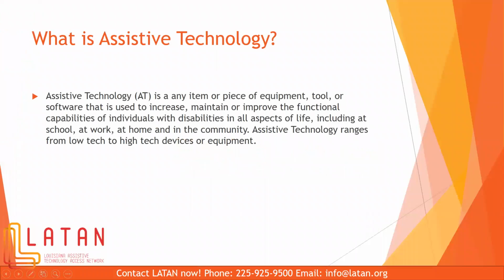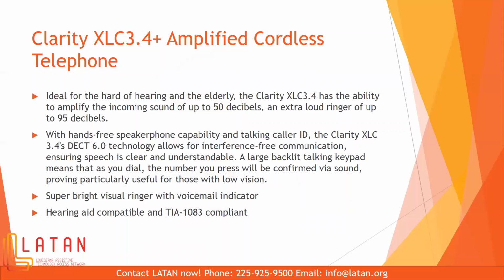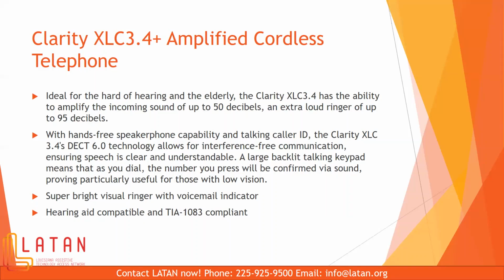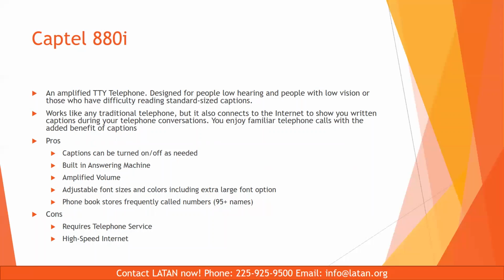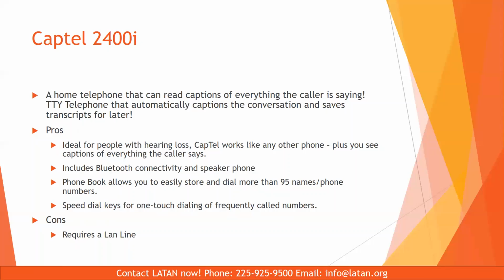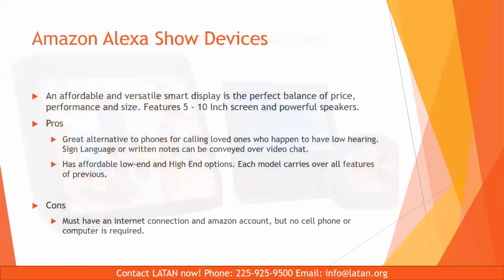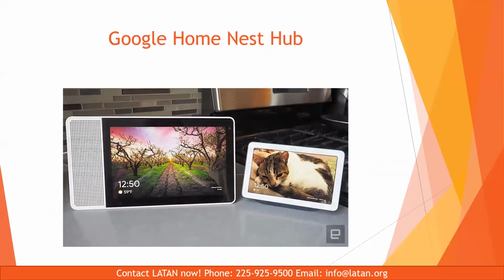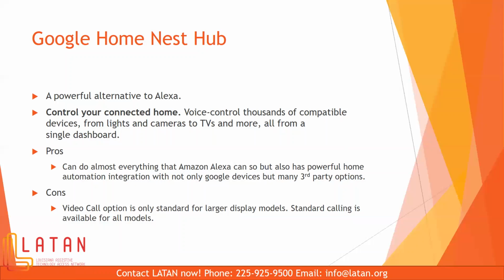Staying in Touch (Connecting with Loved Ones Using Assistive Technology)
Part of LATAN's online webinar series.
Staying in touch with loved ones who have disabilities can be challenging if they have difficulty using traditional telephones. In this webinar we will discuss different Assistive Technology such as Teletypewriters(TTY), amplified telephones, and video chat hubs that can help.

Presented by: Jay Sapp, AT Solutions Specialist